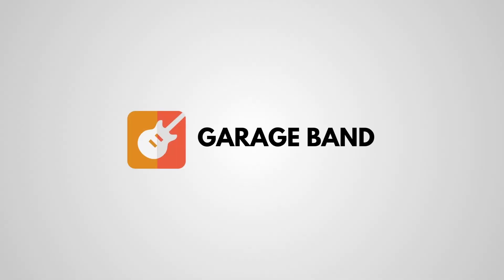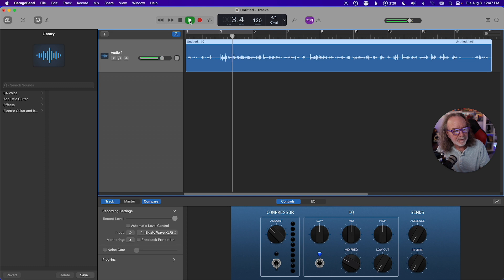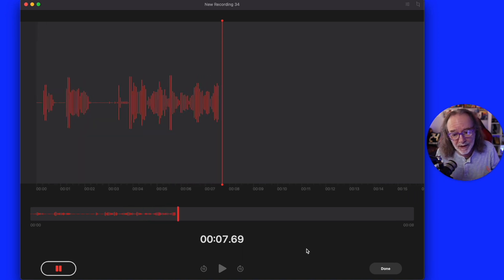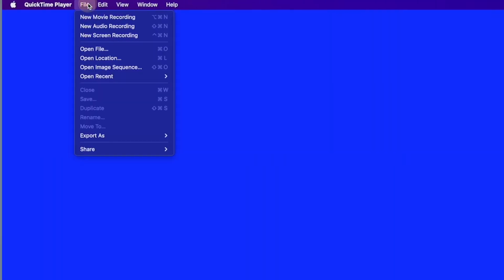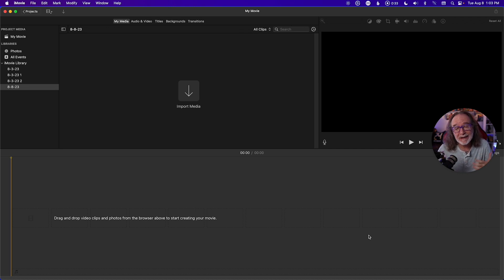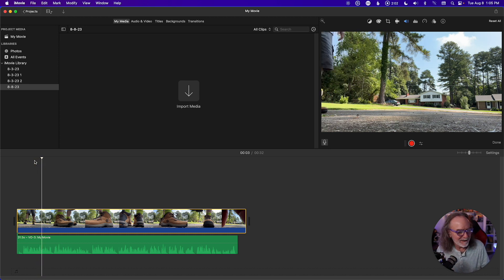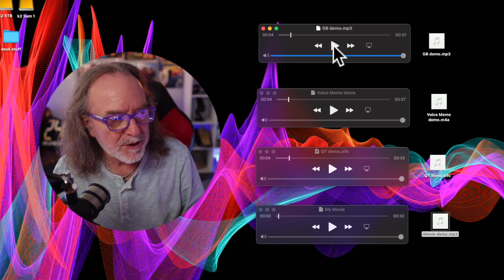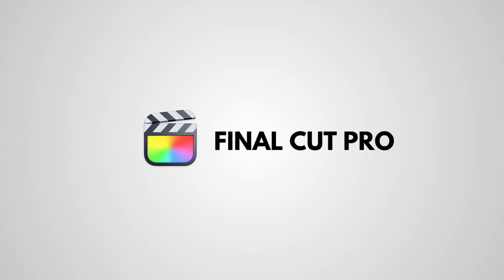How to record voiceovers on a Mac for Free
4 of the easiest ways to record your voiceover on any Mac for free.

➡️ Here’s the gear I used to produce this video
• Audio Interface

🥾My big comfortable work boots shown in the video